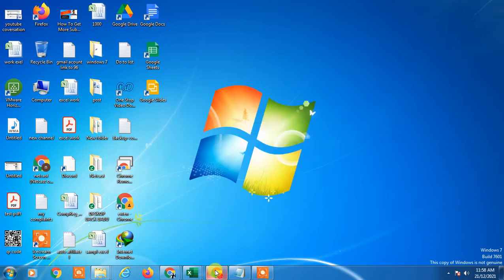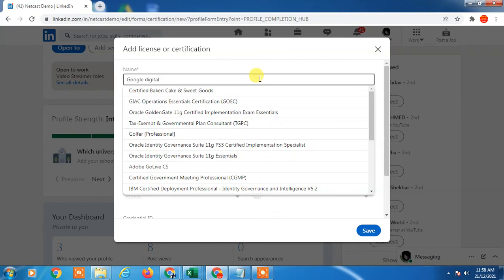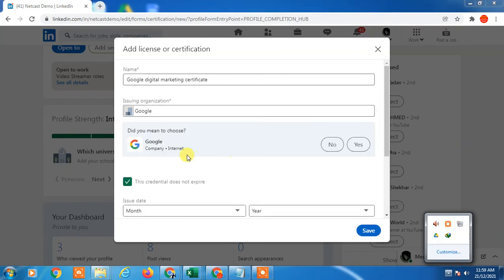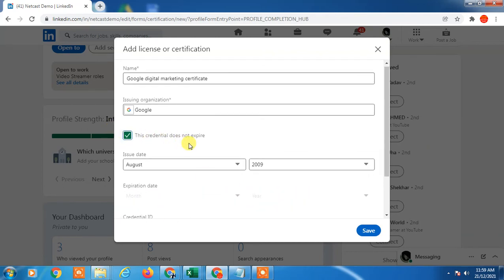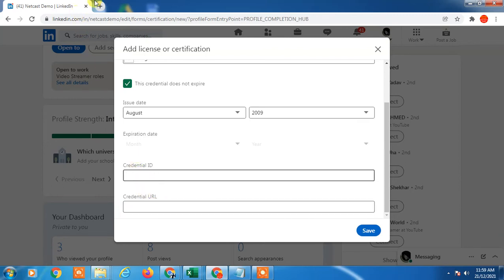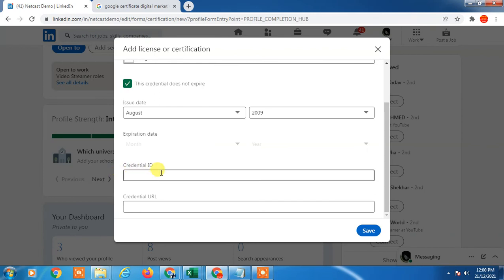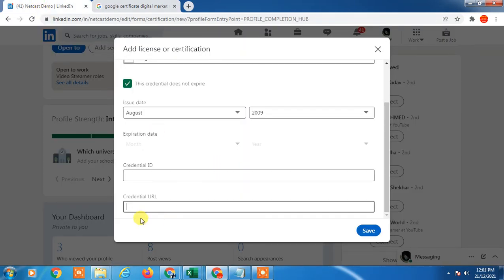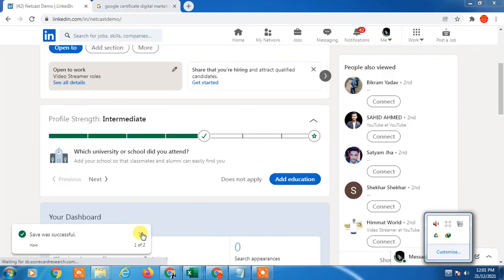How to Add Badges and Certificates on LinkedIn?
In this video tutorial, we are going to learn, how to add online badges and certificate on LinkedIn or how to add a license and certificate on LinkedIn?